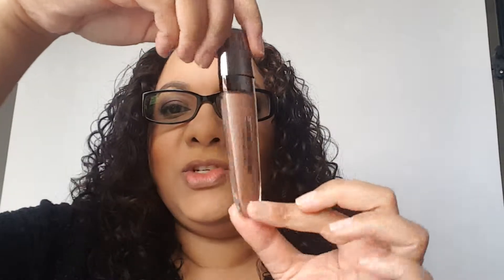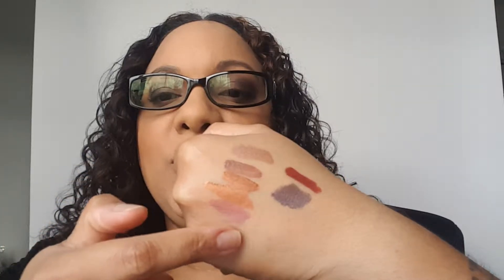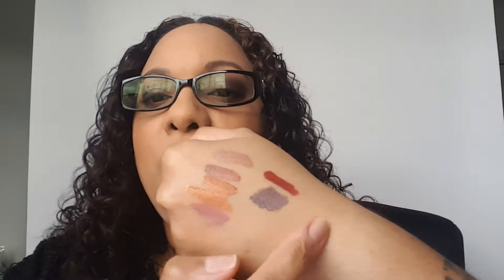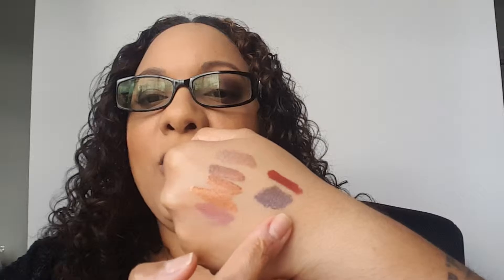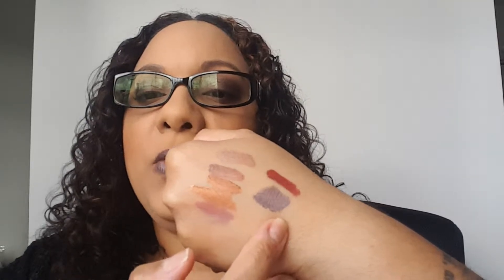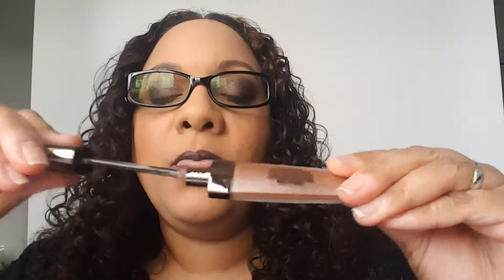Hard Candy Metallic Mousse Matte Lip Color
Colors in order of appearance:
Sandstorm
Gilded Cocoa
Penny Talk
Sweet Honey
Truffle
Queen Of Hearts
Smoke And Mirrors

Where to stalk me:
Facebook - mini beauty maven